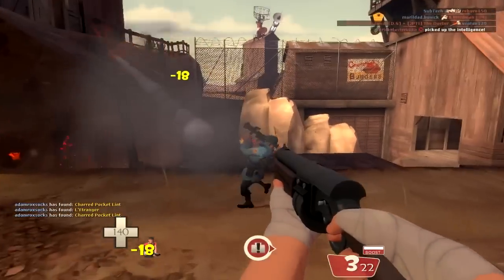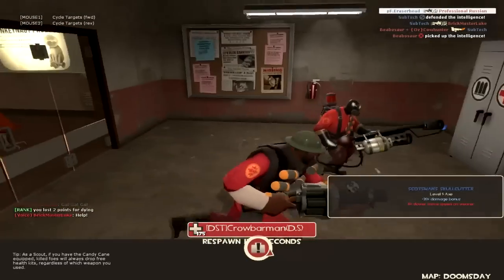TF2 [HD] - Baby's Face Blaster and Pretty Boy's Pocket Pistol Scout Gameplay on Doomsday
Hey guys! Some team fortress 2 pc gameplay with me playing as the scout on doomsday. I'm equipping baby's face blaster,pretty boys pocket pistol, and the holy mackerel. With commentary, enjoy =)